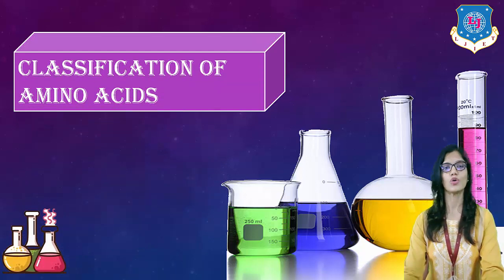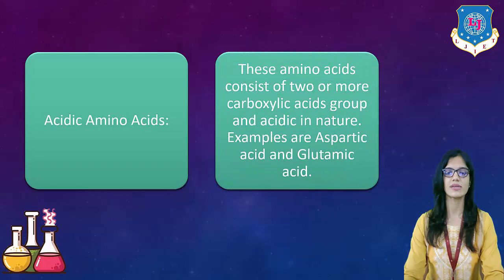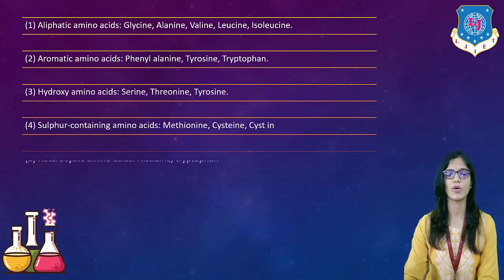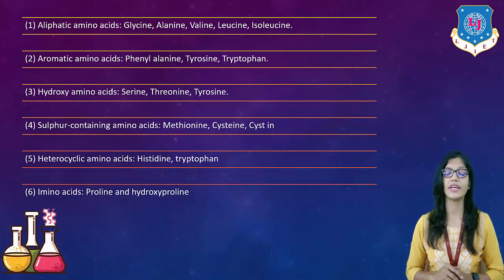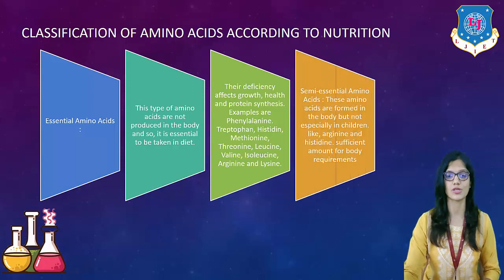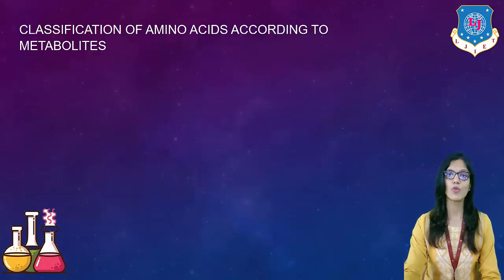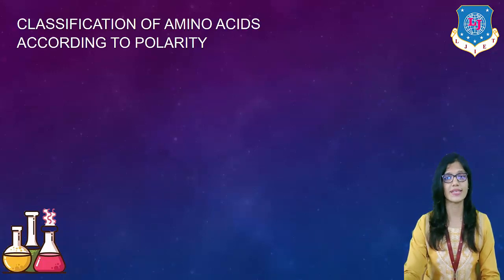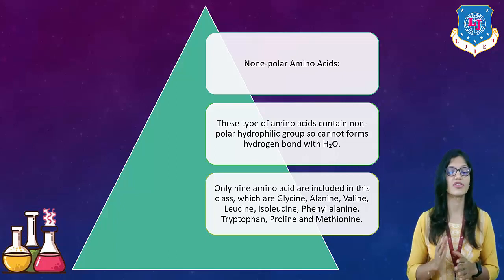Lec-34_Classification of Amino acids |Chemistry I | First Year Engineering